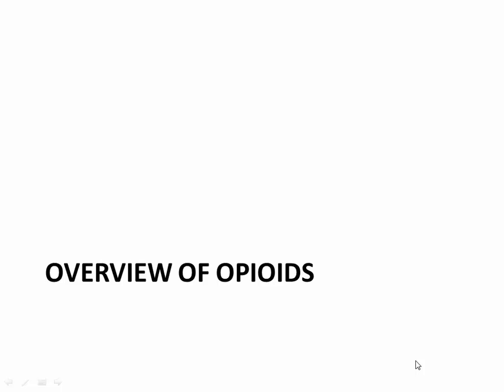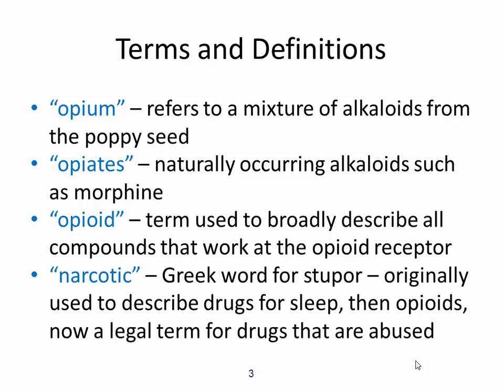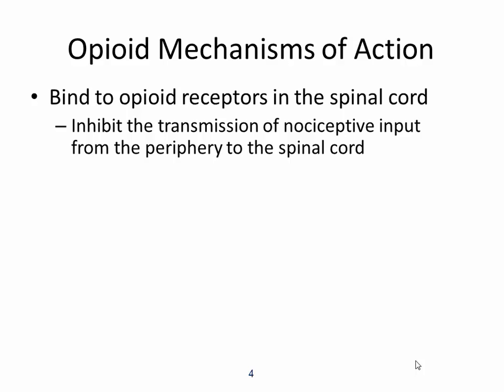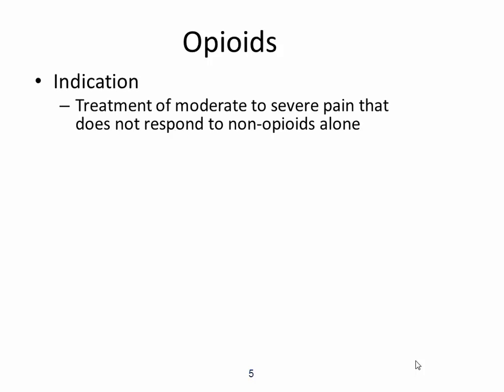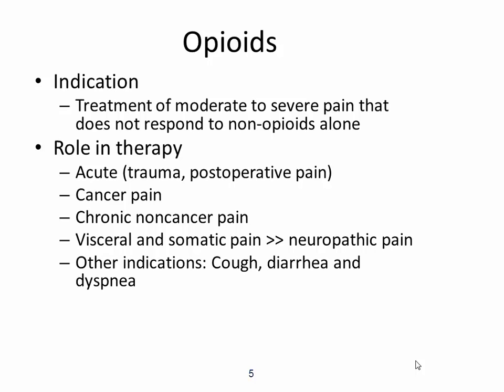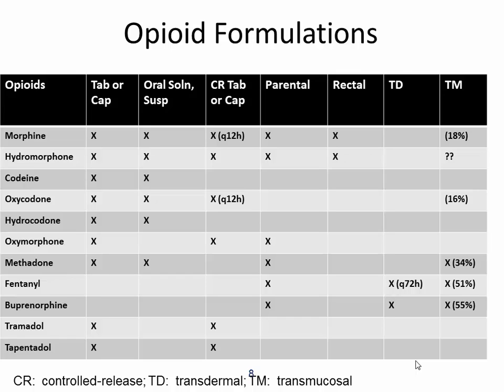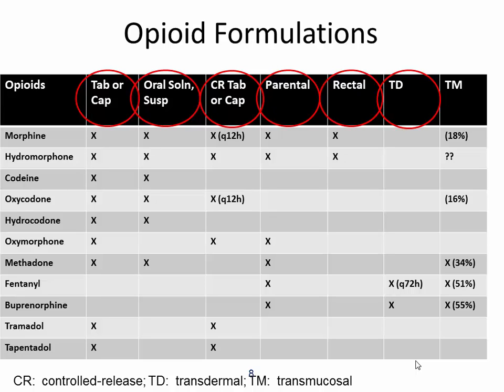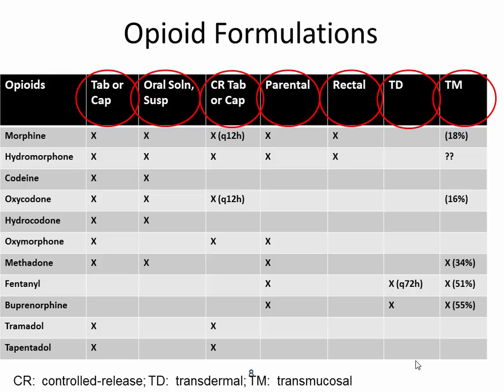Overview of opioids